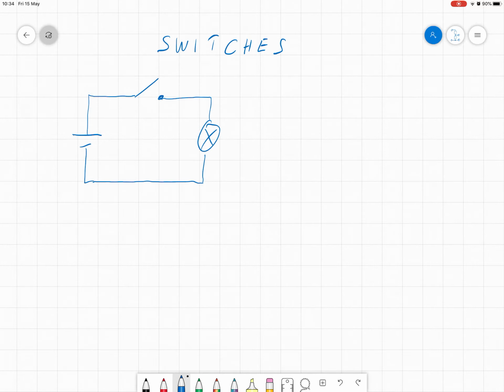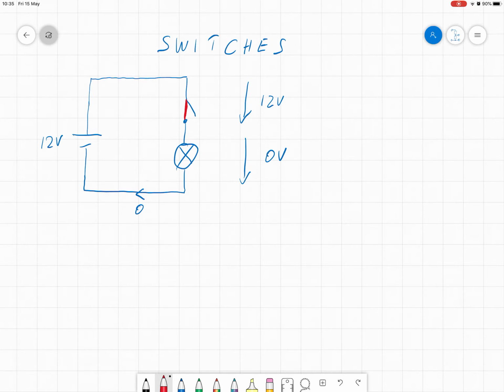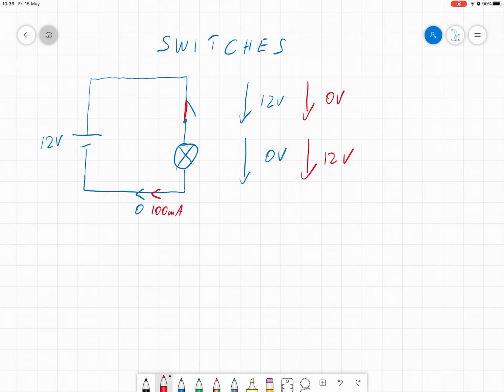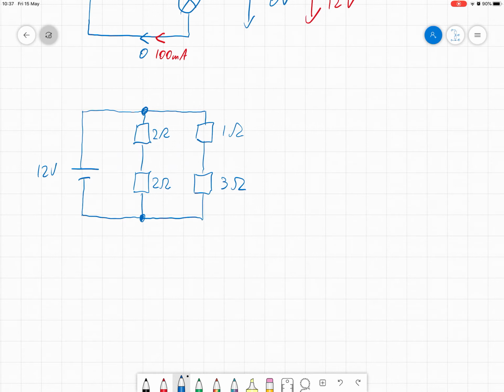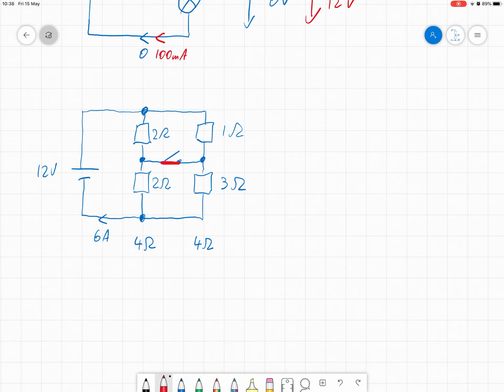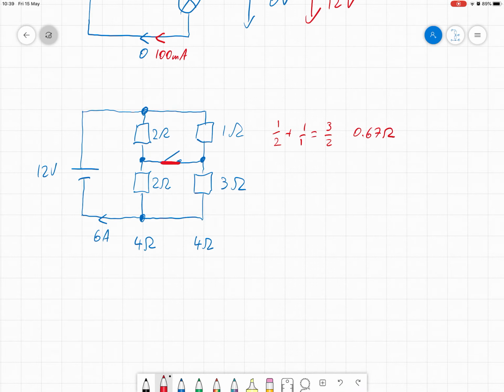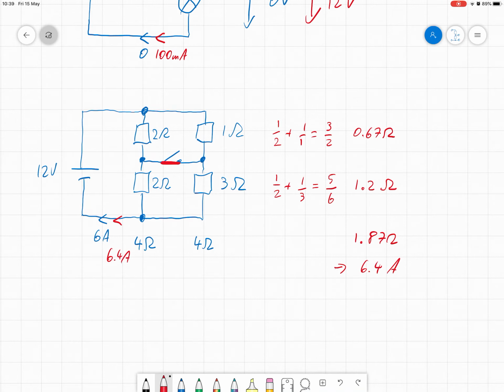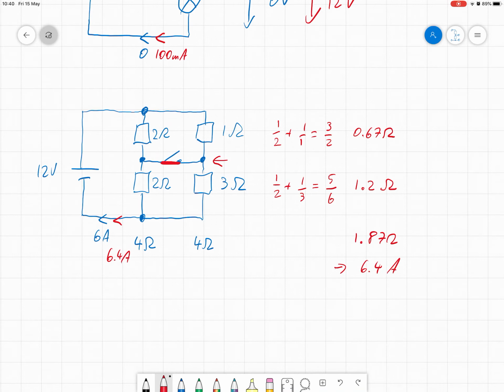Switches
How to interpret and analyse switches in circuits